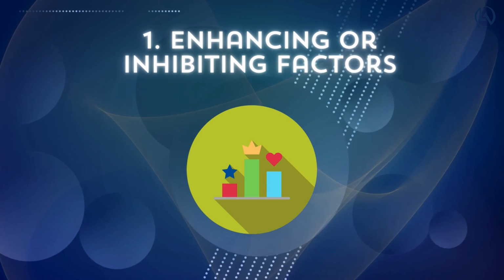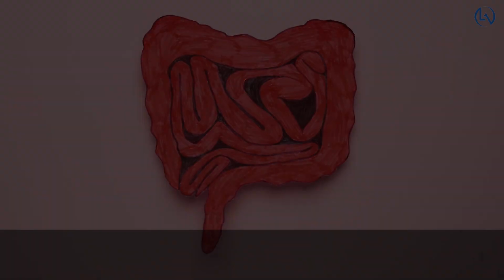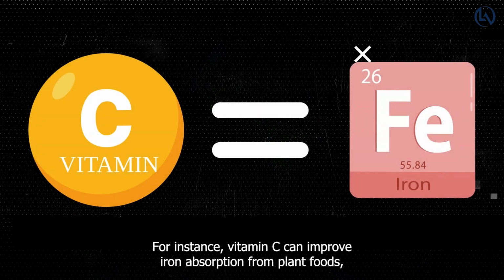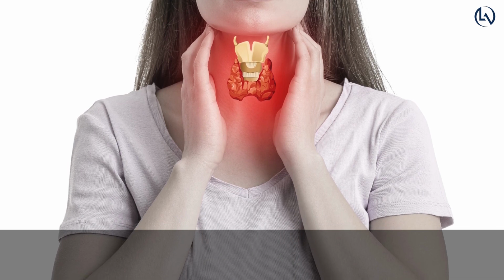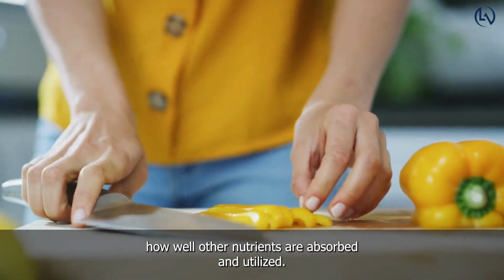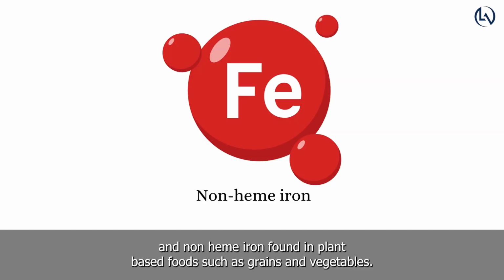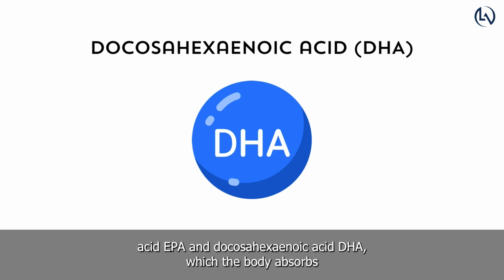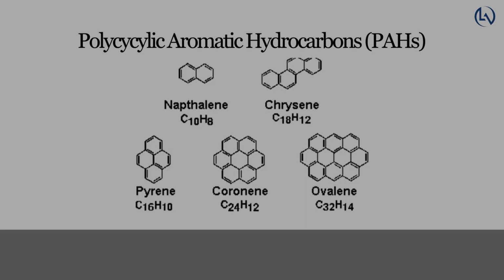Nutritional Bioavailability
Chapter-8